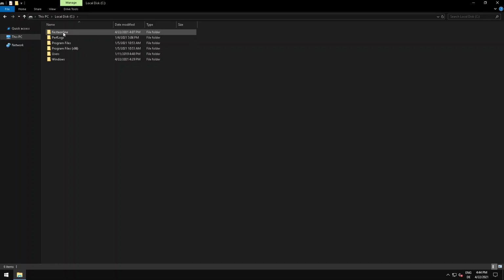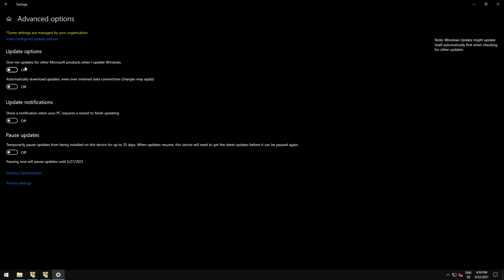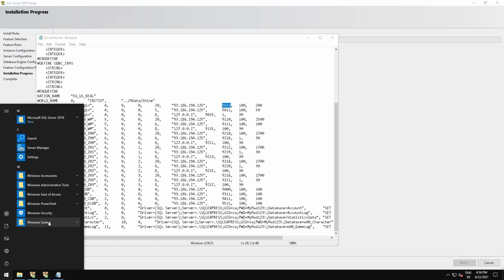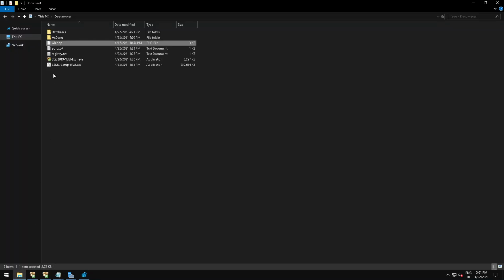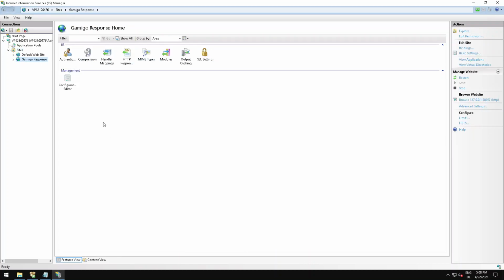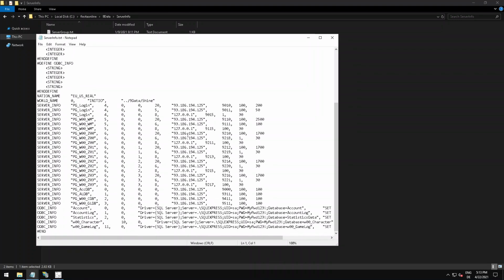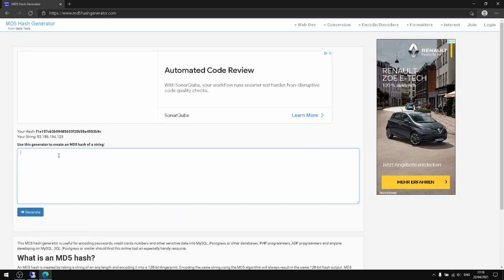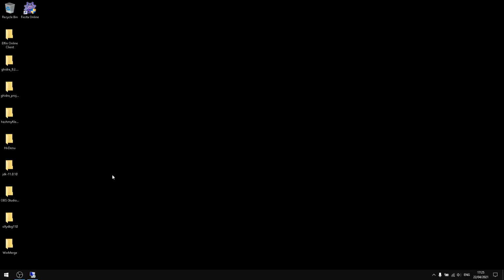How to Set Up a Fiesta Online Private Server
00:00 Introduction
02:39 Excluding the Server Folder from Virus Scans
04:04 Installing SQL Server
12:03 Opening the Ports
14:43 Installing Internet Information Services
17:42 Adding Values to the Registry
20:58 Configuring Internet Information Services
26:20 Installing SQL Server Management Studio
26:59 Hex Editing the Login Server
32:33 Restoring the Databases
34:49 Creating an Account
36:13 Creating the Services
41:06 Starting the Game